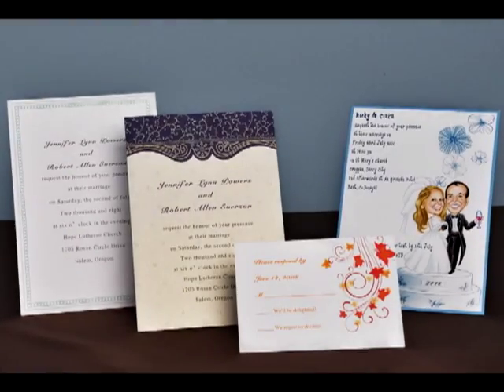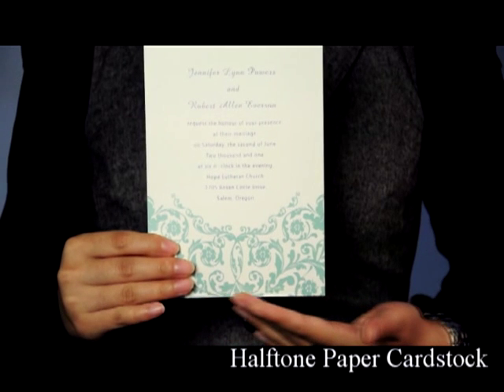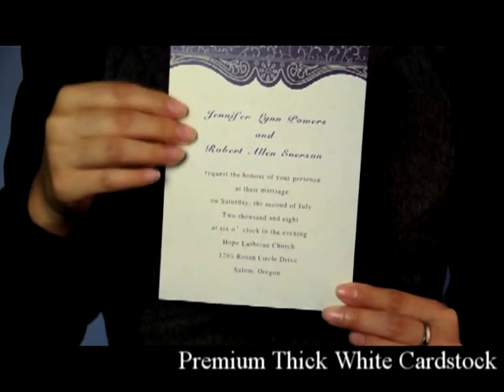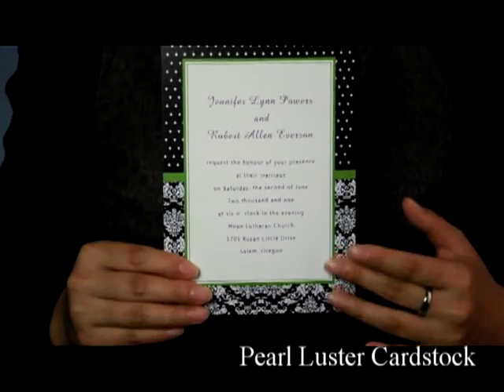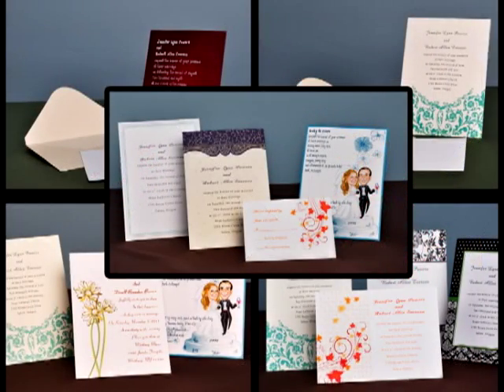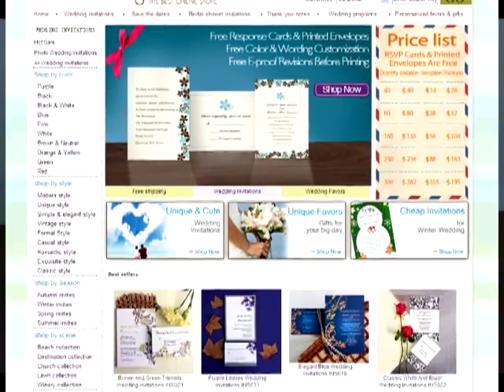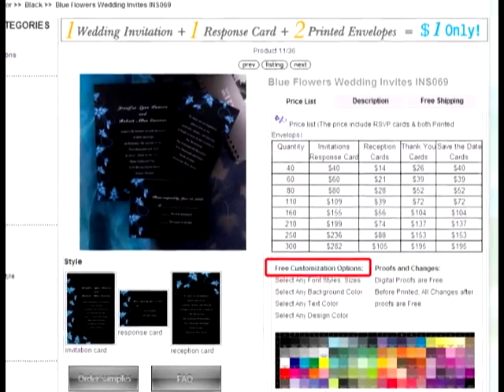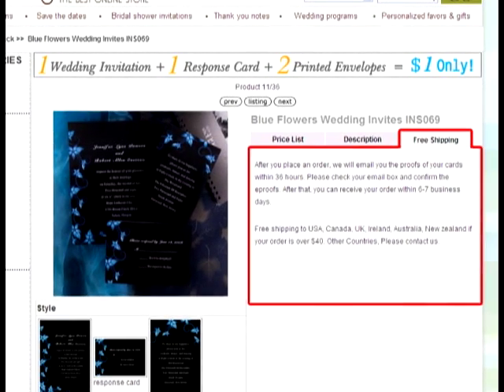invitationstyles.com provide high quality cardstock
Here we show you our different papers.We commitment to quality